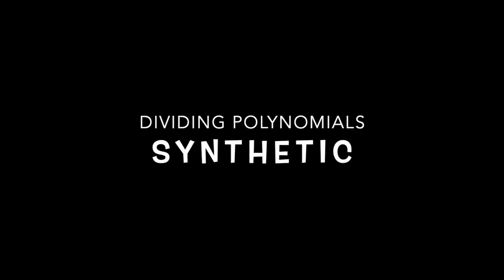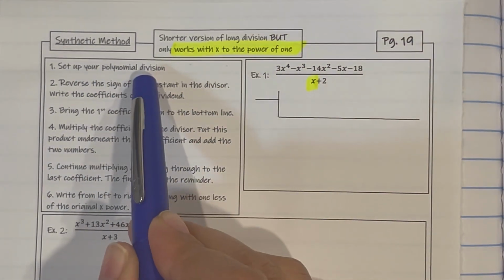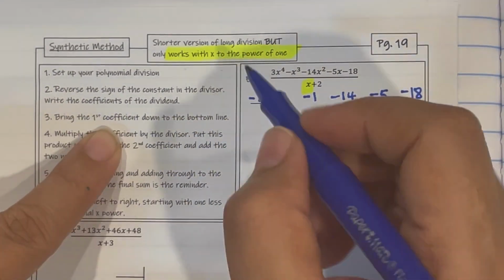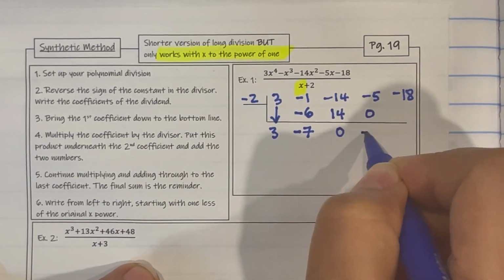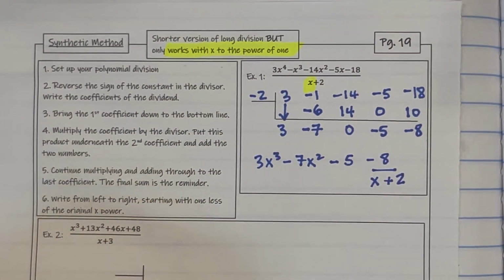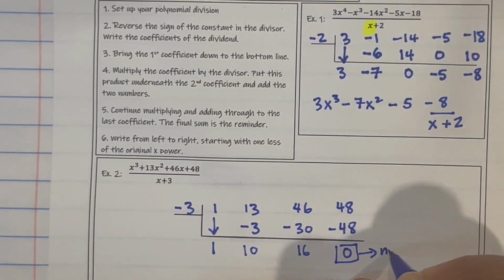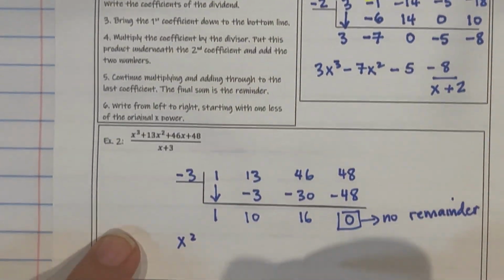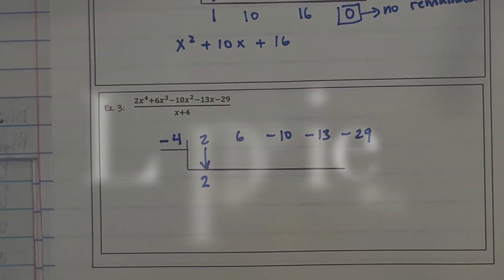DIVIDING POLYNOMIALS: Synthetic